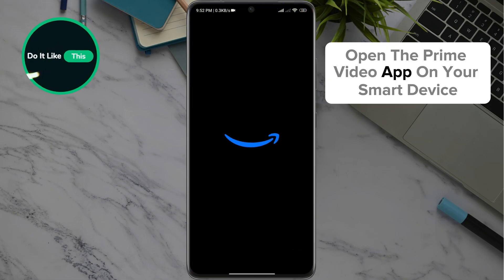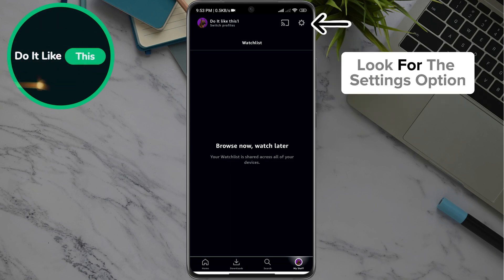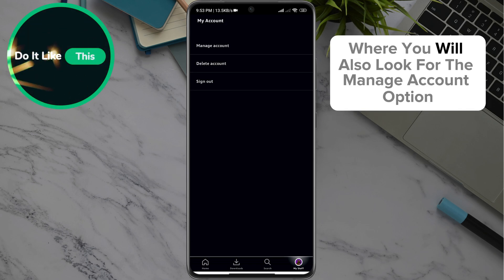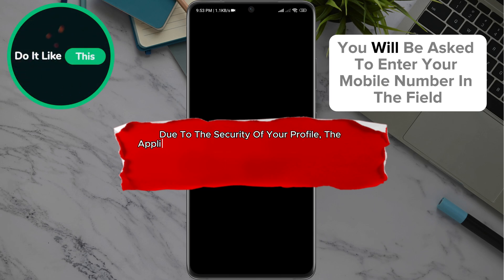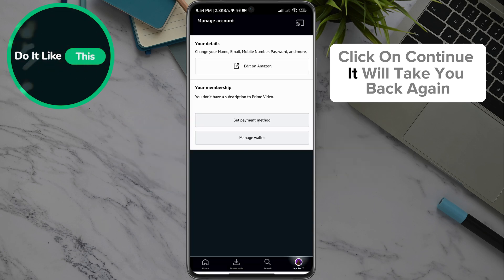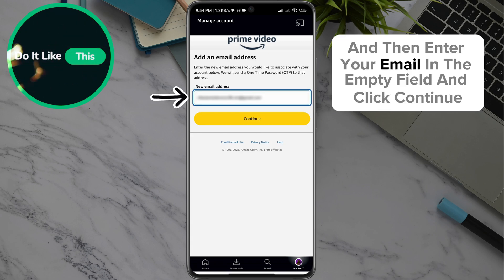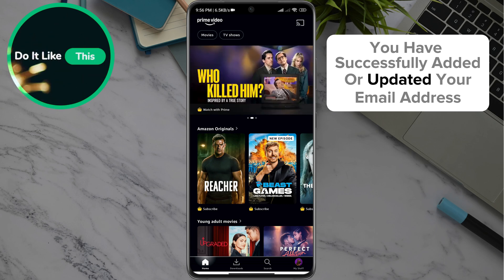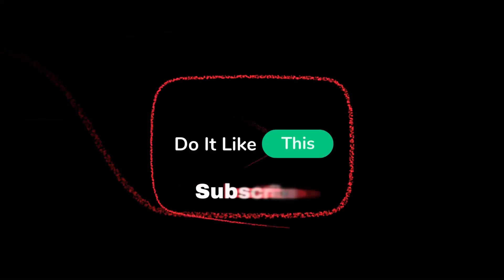How To Add Email On Amazon Prime Video App!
Learn How To Add Email On Amazon Prime Video App!

🚀 Unlock the FULL power of your Amazon Prime Video App! 🌟 In this step-by-step tutorial, we’ll show you **how to add your email** effortlessly and enhance your streaming experience. From setting up your account to accessing exclusive content, we’ve got tips and tricks to elevate your binge-watching game! 🎬✨ Whether you're a new subscriber or just looking to improve your account settings, this video will guide you through the process with ease. Dive into entertainment like never before! 🍿